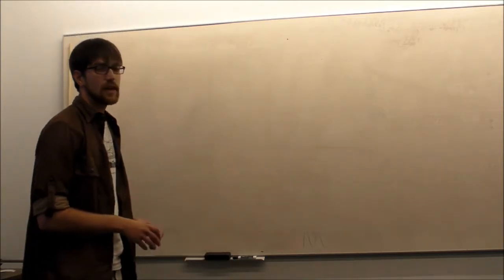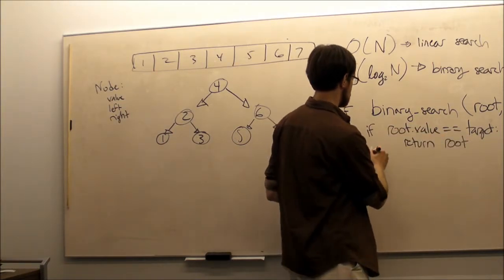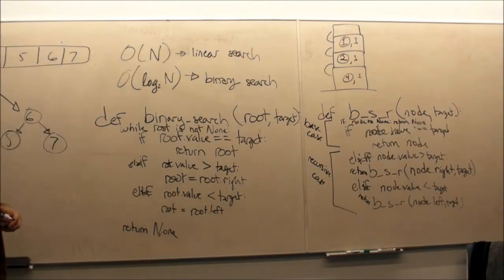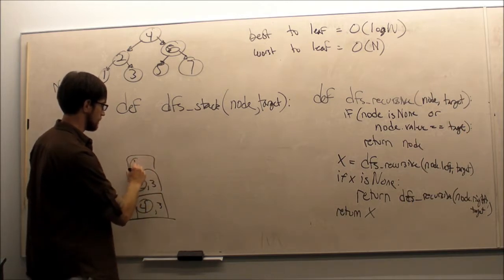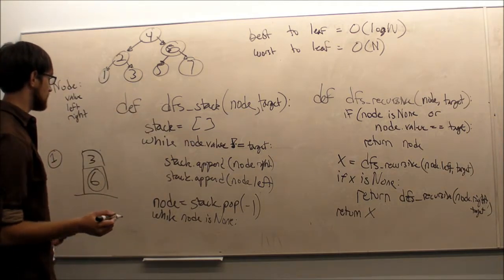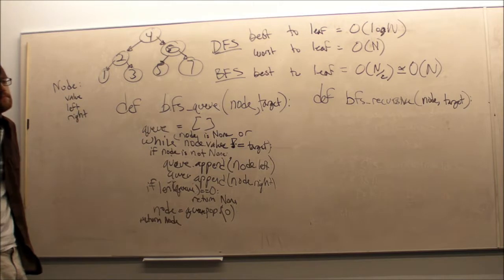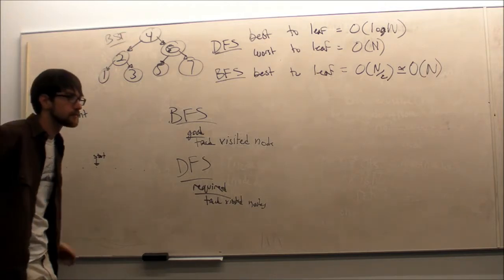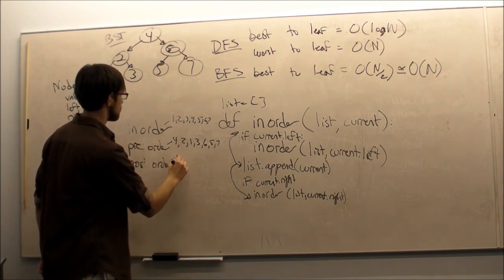Knowledge Required by Google - Day 3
Reviews basic Computer Science principles in data structures and algorithms.

The third day of lecture covered by these slides and this IPython notebook: